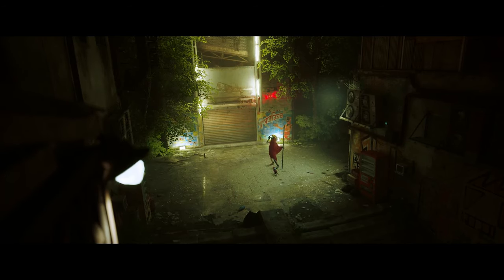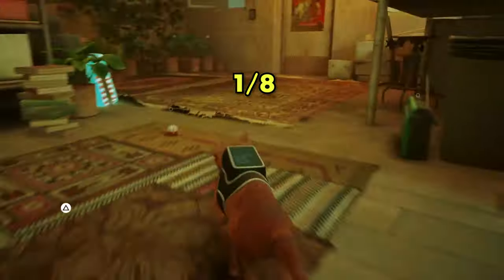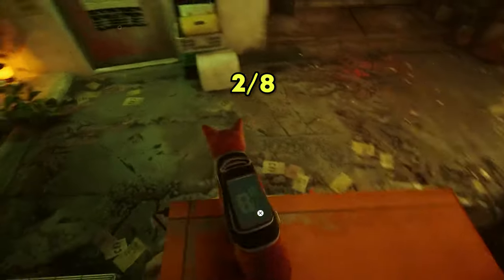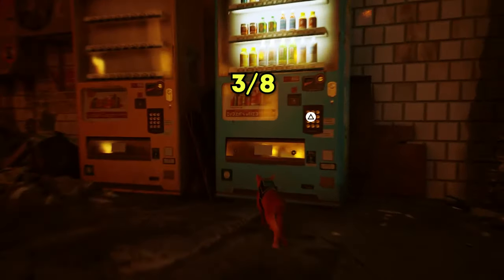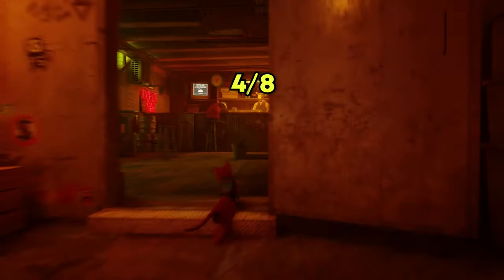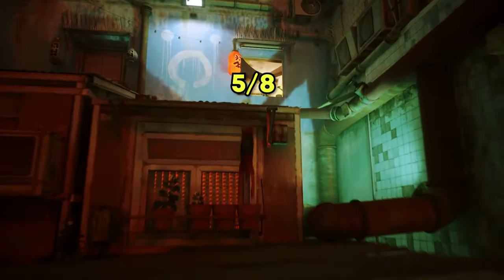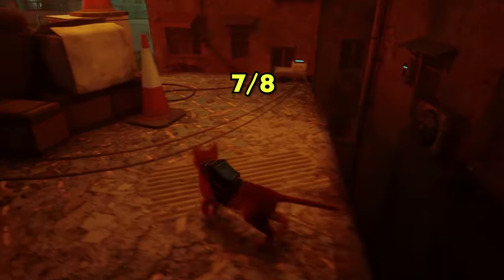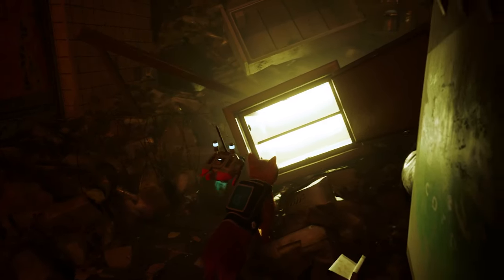🏆 Meowlody Trophy / Achievement Guide | Stray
Timestamps for all 8 music sheets can be found in the description and pinned comment.

Intro - 0:00
Music Sheet #1 - 0:10
Music Sheet #2 - 0:51
Music Sheet #3 - 1:23
Music Sheet #4 - 1:58
Music Sheet #5 - 2:59
Music Sheet #6 - 3:27
Music Sheet #7 - 4:01
Music Sheet #8 - 4:38